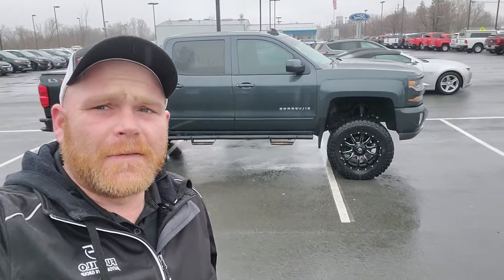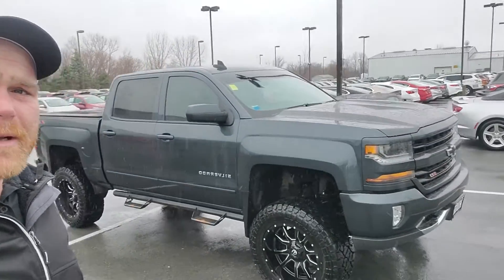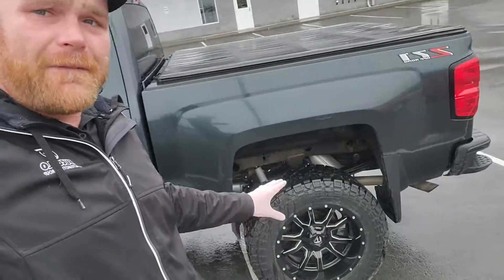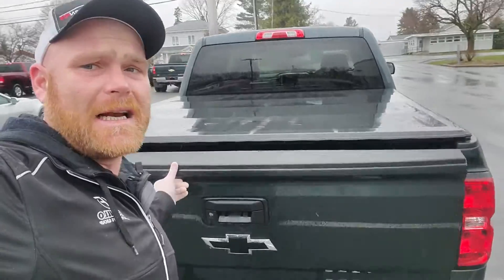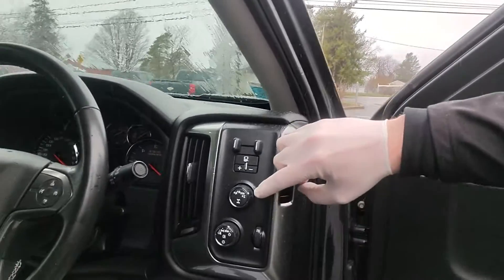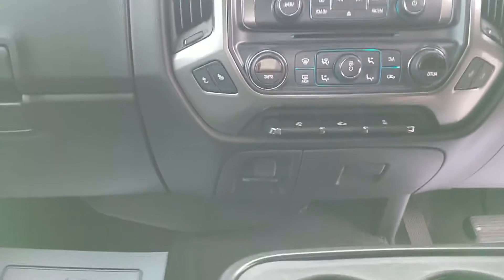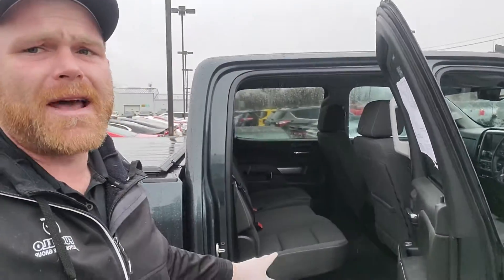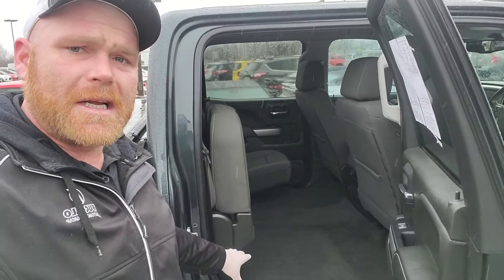Mr Johnston 18 CrewCab Silverado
Introduction to the 2018 Silverado